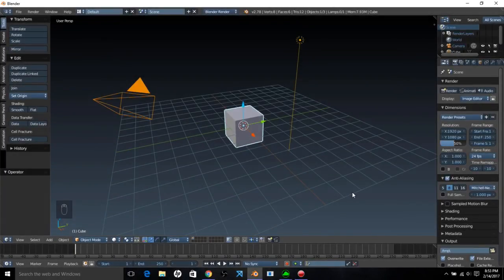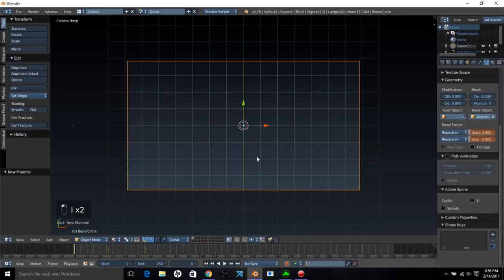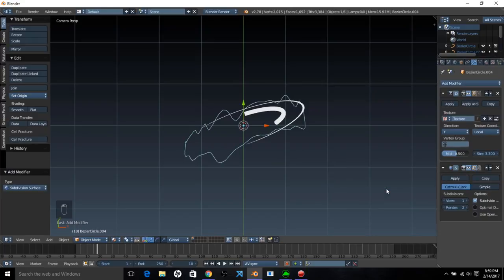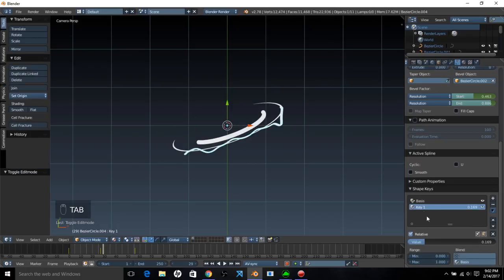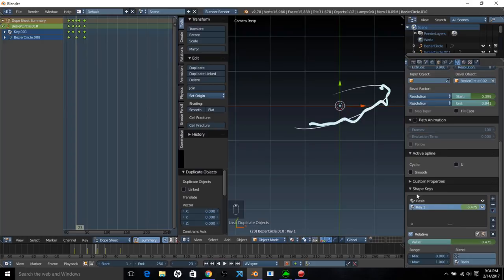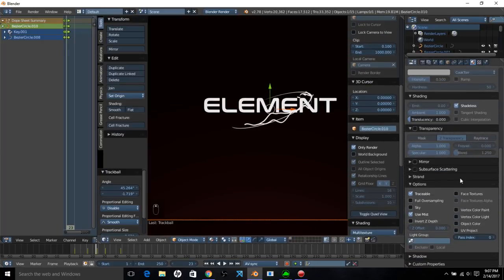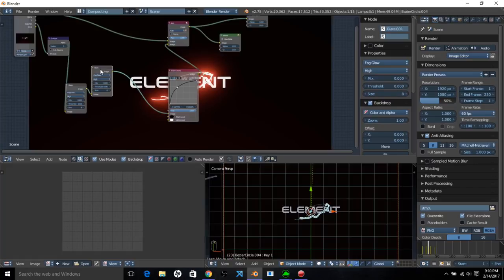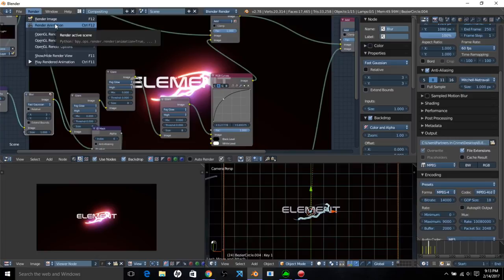Blender tutorial: Create an Epic cinematic glow scene!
Learn to make an epic movie style swish in Blender, and setup a cool scene with lighting, text effects and compositing!

First we'll create our animation. Then we'll add text, lighting and glow fx to make a sleek scene.

⬢ Site: Partnersincrimegfx.com